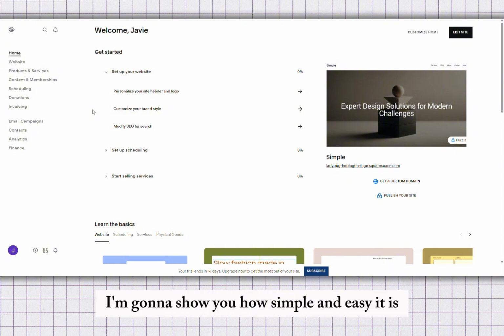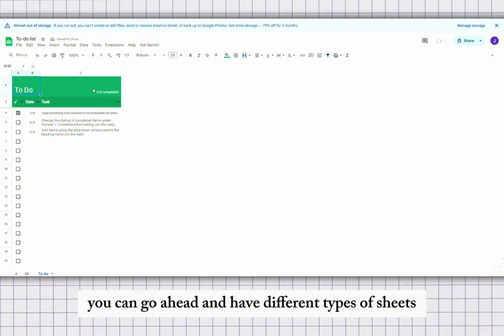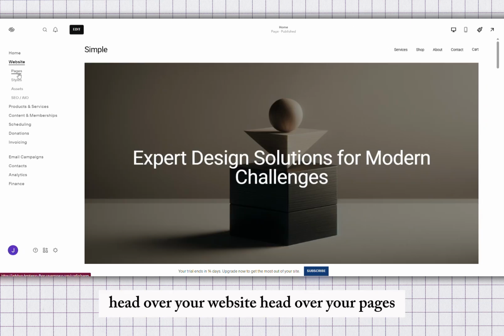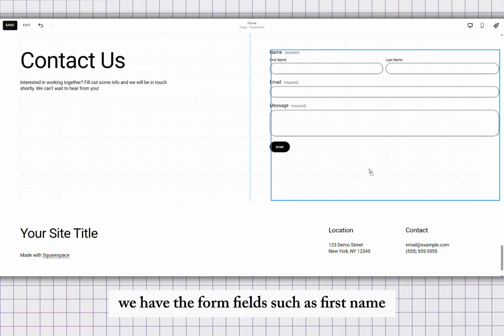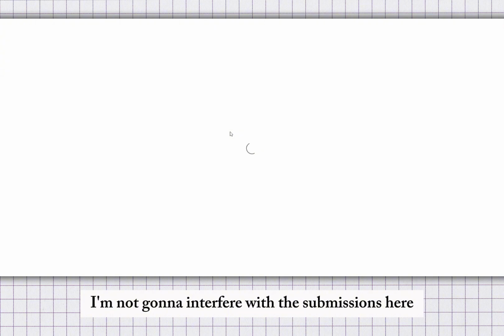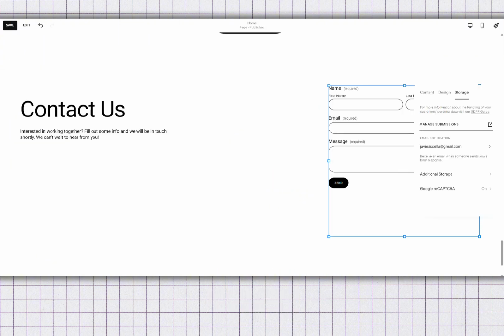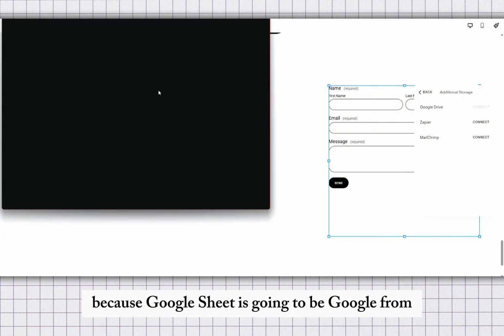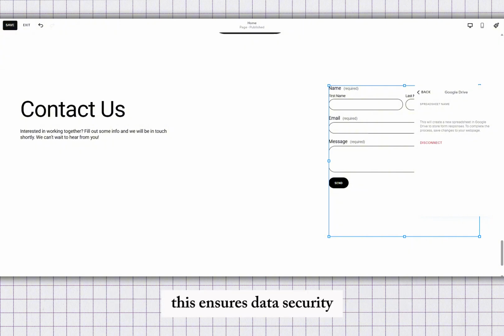How to Integrate Google Sheets to a Contact form in Squarespace (2025 Tutorial)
Learn how to connect Google Sheets to your Squarespace contact form with this step-by-step tutorial. By integrating Google Sheets with your Squarespace contact form, you can automatically collect and store form submissions in a spreadsheet, making it easier to manage and analyze your data. This video will guide you through the process of setting up the connection, so you can start streamlining your workflow and making the most of your contact form data. With this integration, you can say goodbye to manual data entry and focus on more important tasks. Watch now and discover how to connect Google Sheets to your Squarespace contact form today.